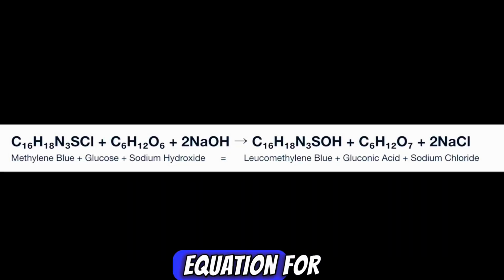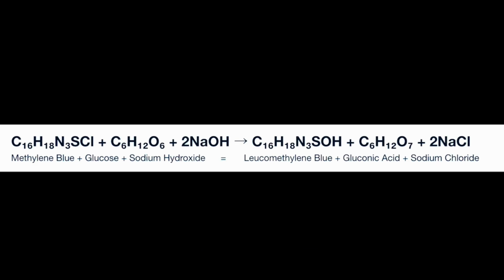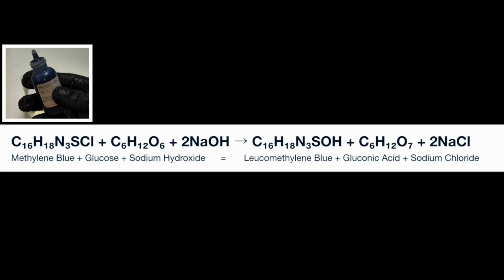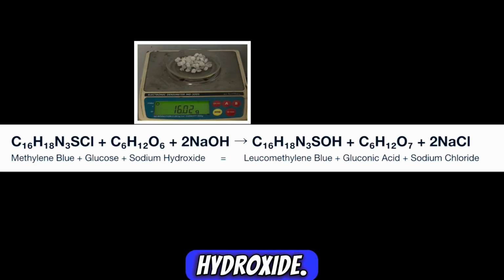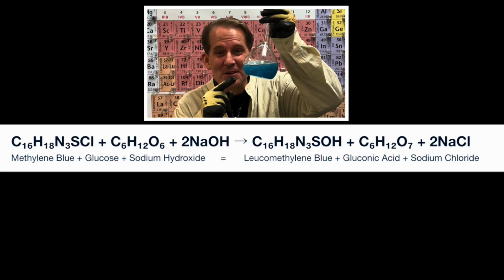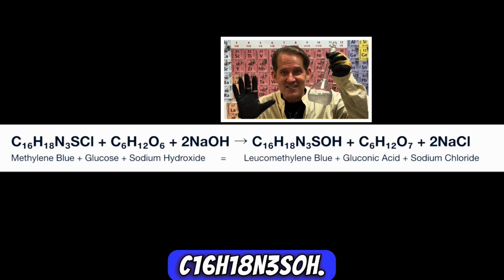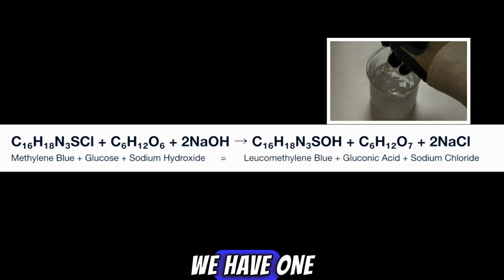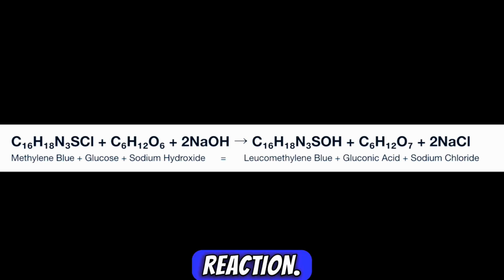Redox of Methylene Blue in RamZland!⚗️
Keith Ramsey explains the reversible redox reaction of methylene blue, also known as the “blue bottle experiment.” C₁₆H₁₈N₃SCl + C₆H₁₂O₆ + 2NaOH → C₁₆H₁₈N₃SOH + C₆H₁₂O₇ + 2NaCl